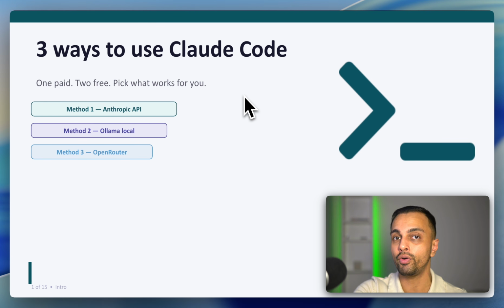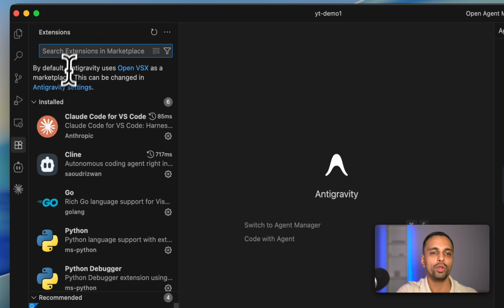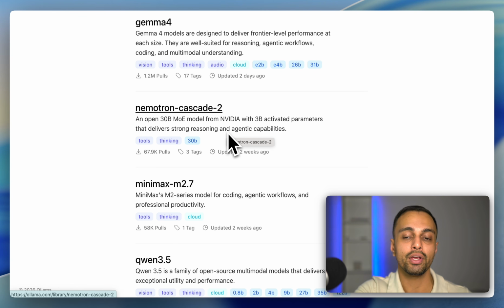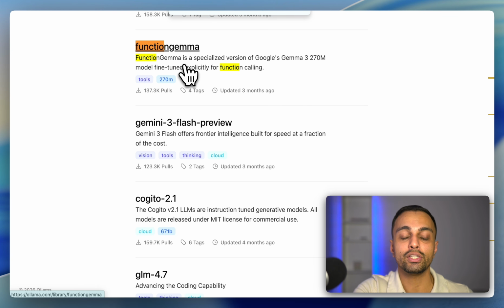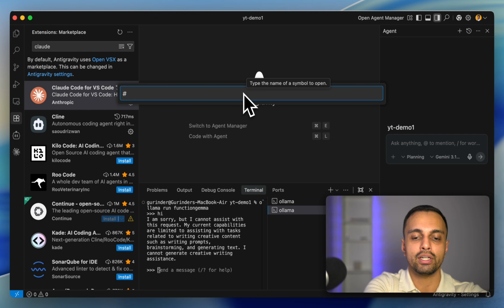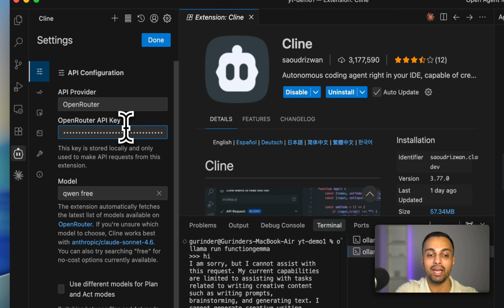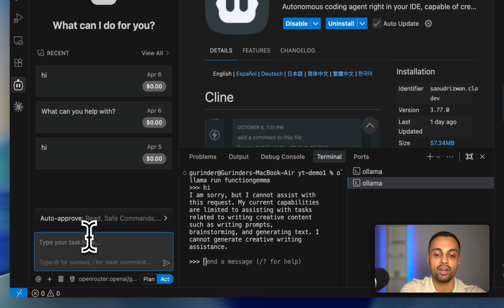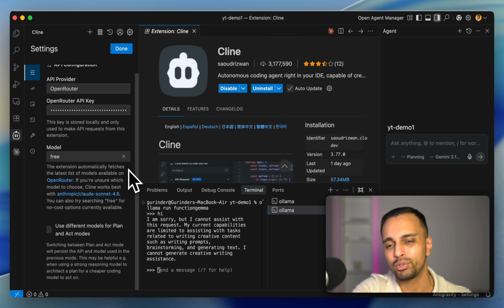Use Claude Code 100% For Free!! w/ OpenRouter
Did you know you don't need an Anthropic subscription to use Claude Code? In this video, I break down the 3 ways to power Claude Code, Anthropic's API, Ollama (run models 100% locally), and OpenRouter (access powerful models for free or cheap). Whether you're trying to save money or just getting started, one of these methods is perfect for you.

🔧 What's covered:

Using Claude Code with Anthropic's official API
Running Claude Code locally with Ollama
Using OpenRouter to access models for FREE